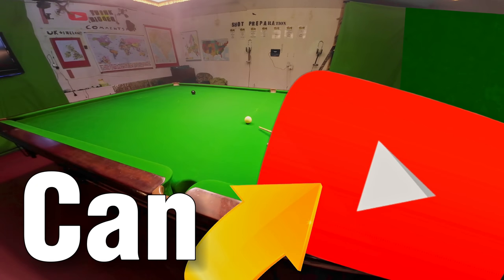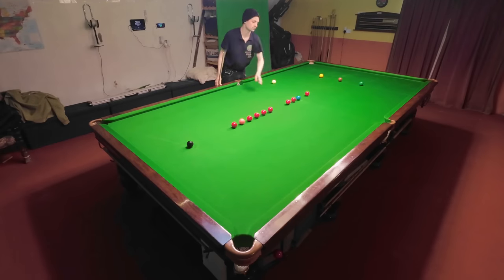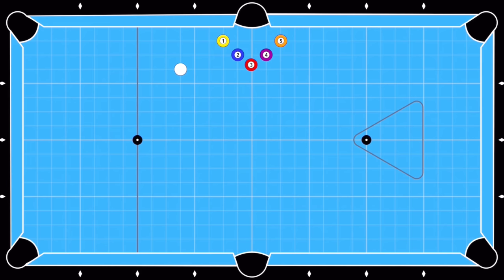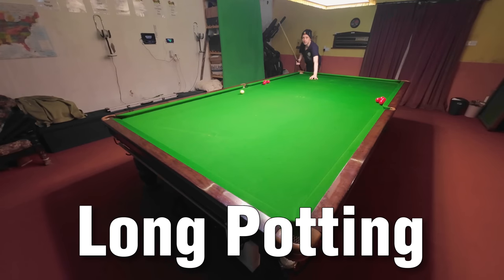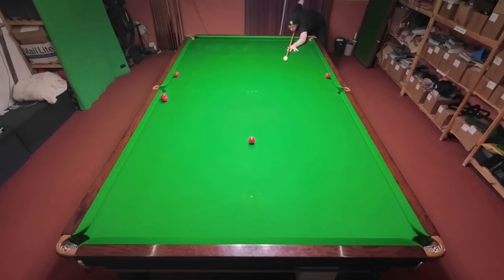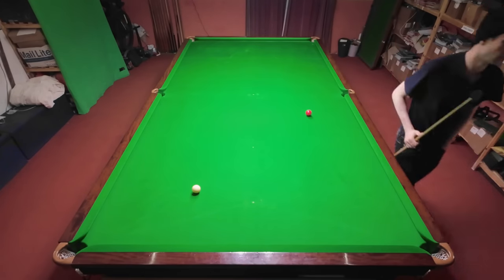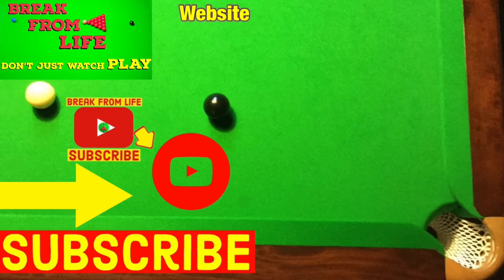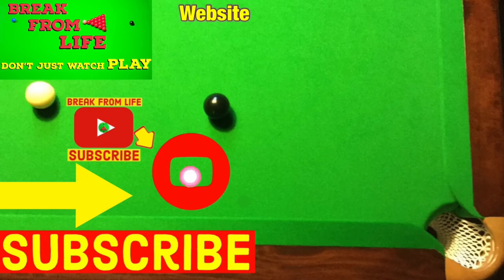Snooker Tutorials Do They Improve Your Snooker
Snooker Coaching Does It Improve Your Snooker Practices Routines? Improve At Snooker Tutorials Advanced and Snooker Tutorials For Beginners Break From Life looks at Snooker Coaching Online. We Ask The Questions Here Does It Work?

00:00 Snooker Tutorials
0:26 Stephen Hendry Cue Tips
1:59 Barry Stark
3:20 Jasmine Ouschan
5:10 Barton Snooker
6:07 Gareth Potts
6:59 CueBald
8:05 Sharivari
9:05 Snooker Online Coaching